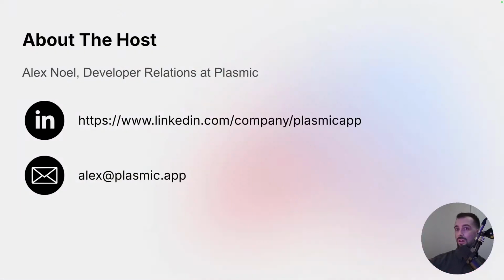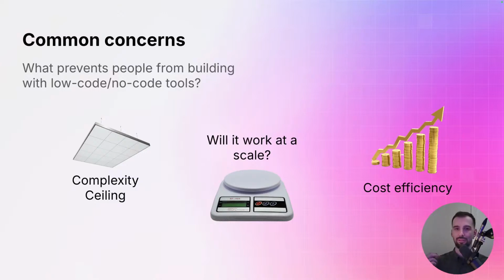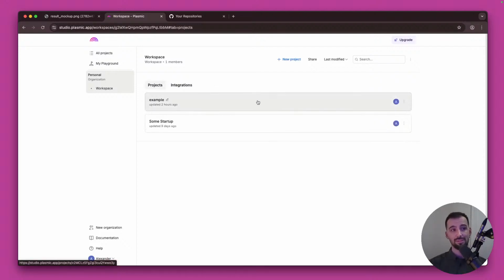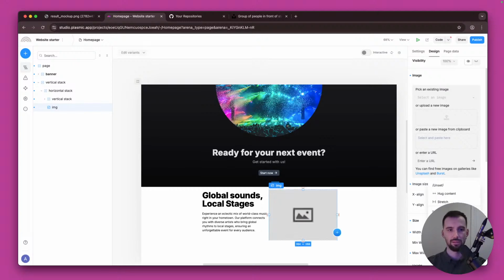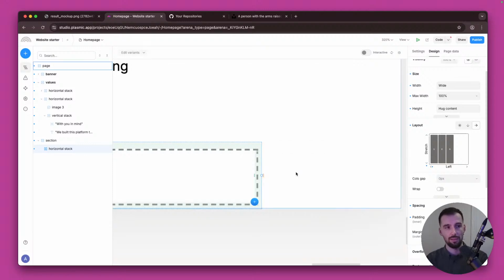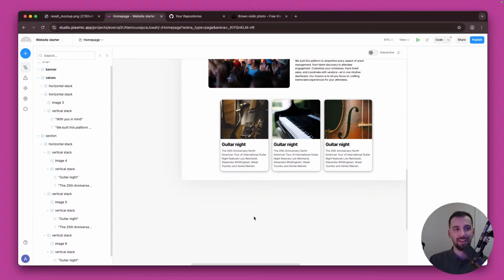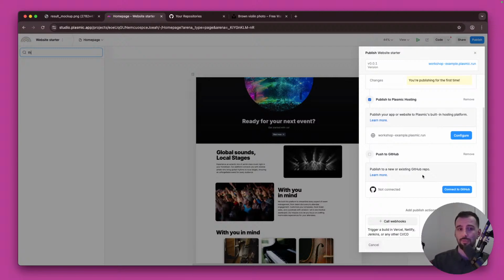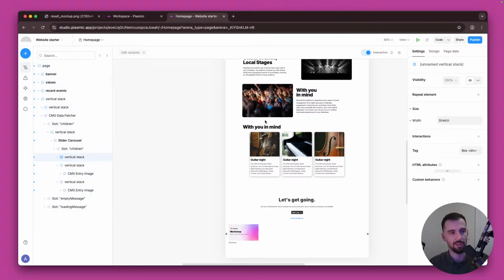Plasmic Workshop - Create your first website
Whether you're completely new or just curious about how Plasmic can simplify your web-building process, this workshop is for you.
In this session, you'll learn how to create your very first project step by step. By the end, you'll know how to build a landing page and deploy it live—all without needing to write a single line of code!

What you can expect:
🚀 Getting Started: Learn how to set up your account and navigate the Plasmic interface.
🎨 Project Creation: Step-by-step guidance to create your first project.
🖥️ Landing Page Design: Build a professional landing page using Plasmic’s visual tools.
🌐 Deployment: Discover how to deploy your site and share it with the world.
❓ Live Q&A: Get your questions answered in real time.